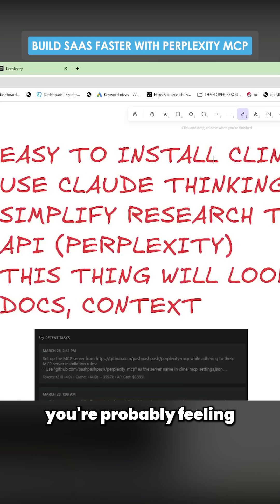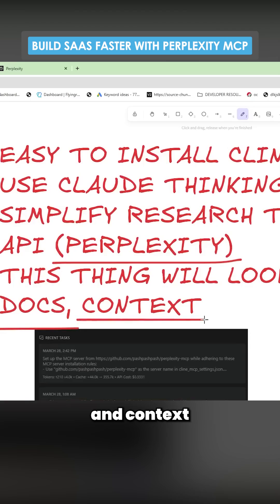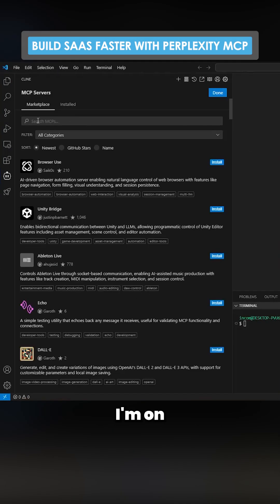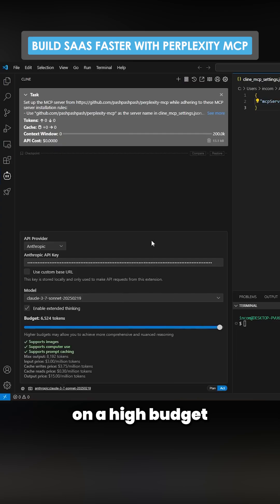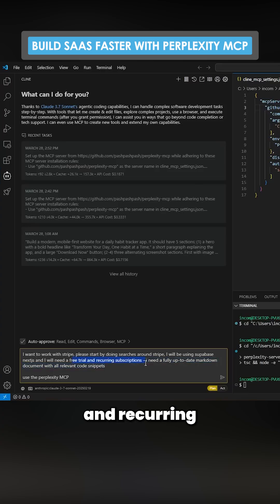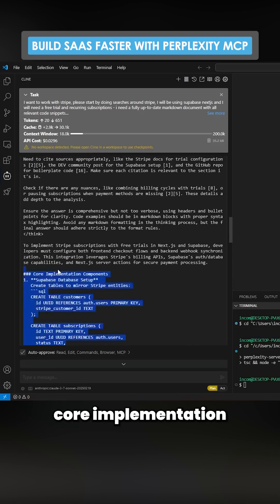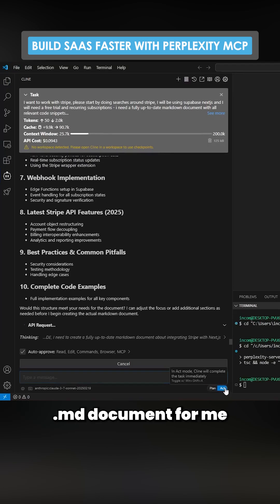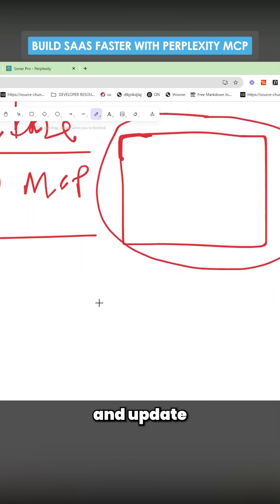Build SaaS Faster with Perplexity MCP!